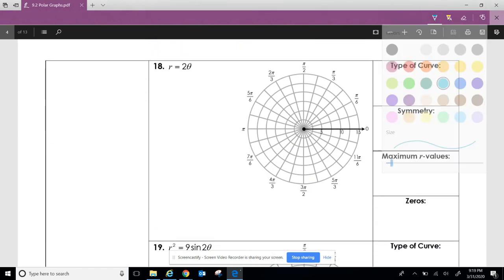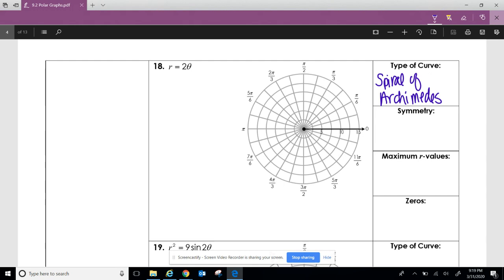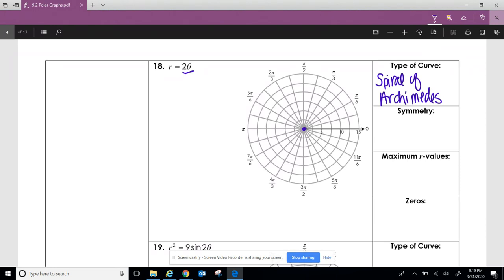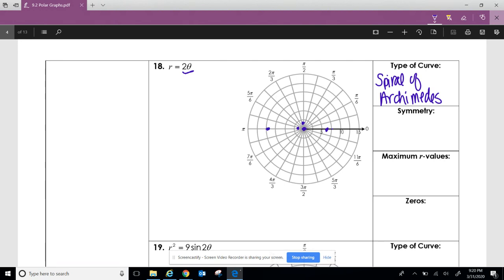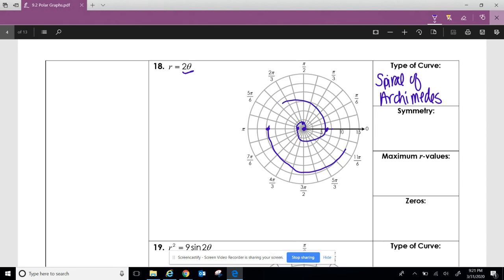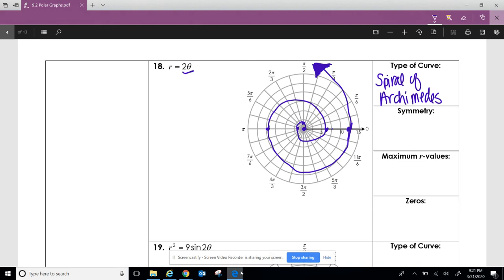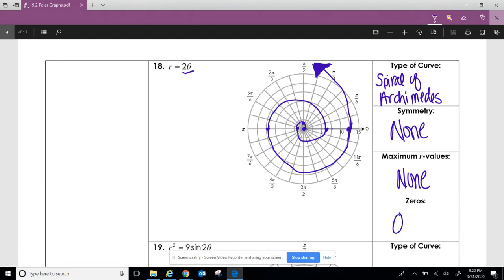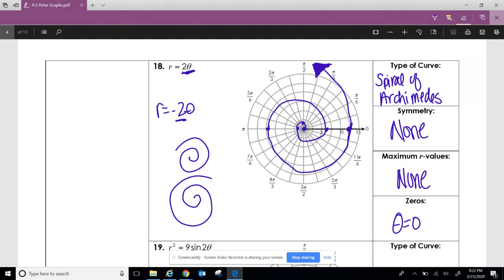PHS PreCalculus 9.2 #18